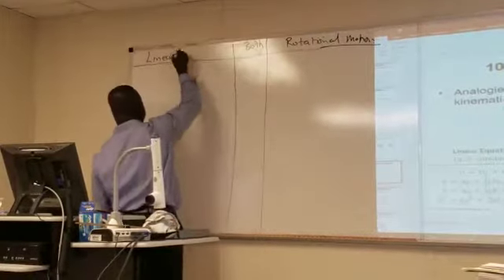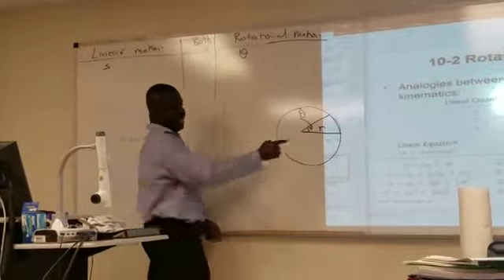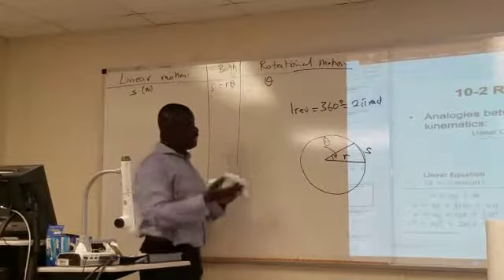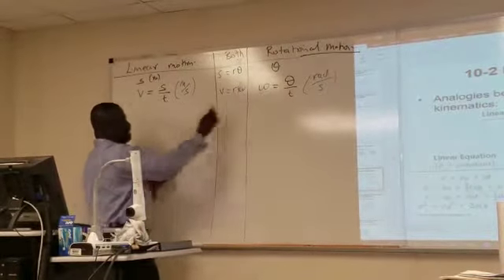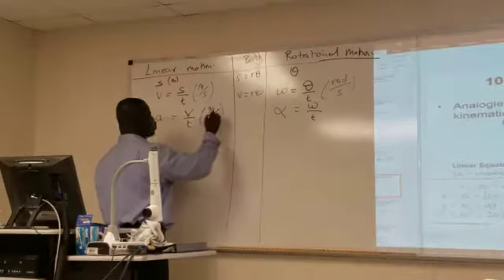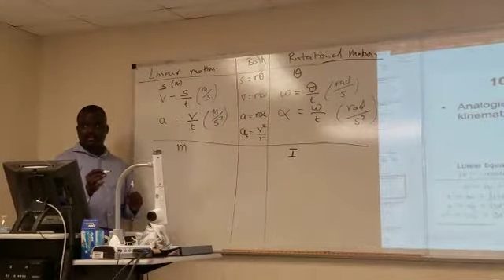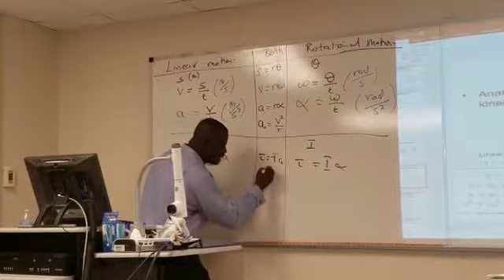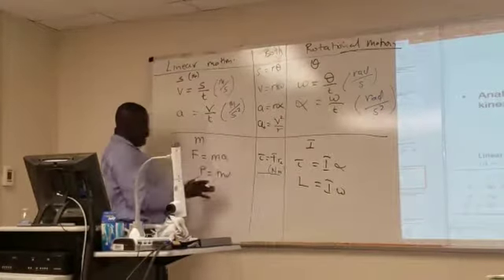Introduction to Rotational Motion.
Connecting Linear Motion to  Rotational Motion ... Physics